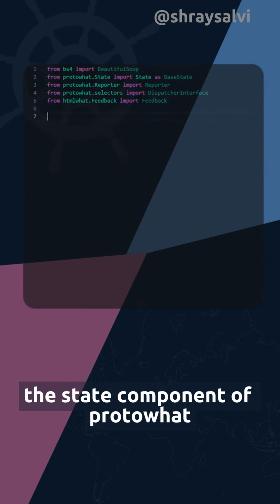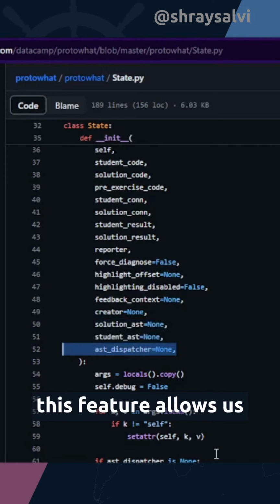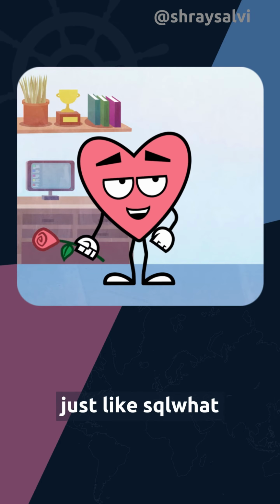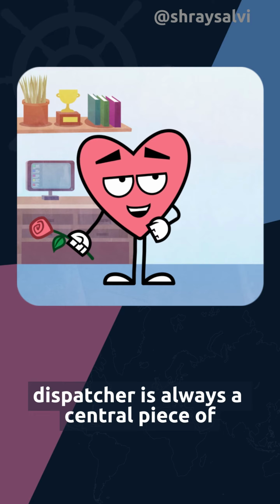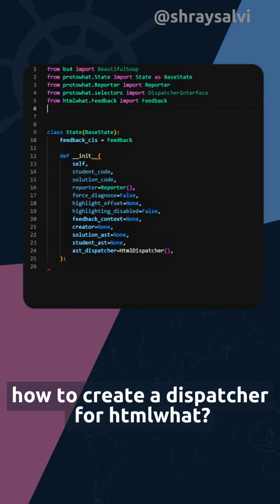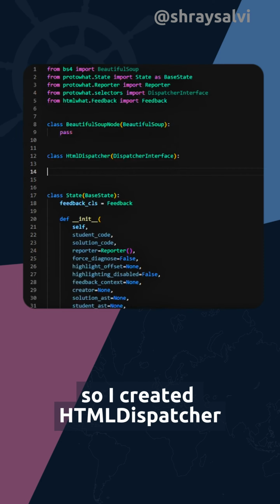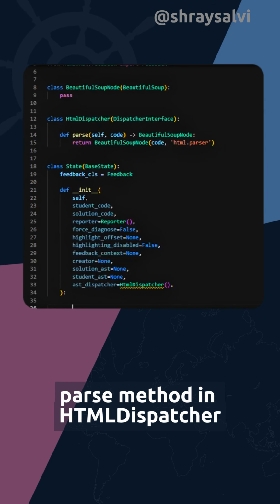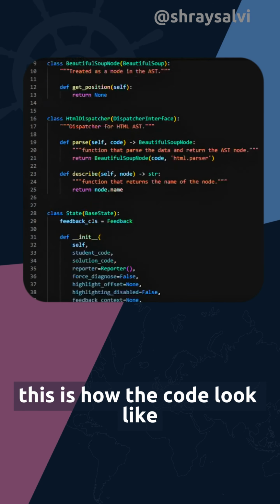Setup for htmlwhat - python module that generate feedback on wrong code submission. Day 3/7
What's your favourite Python module for parsing HTML code?
I set for the Python module htmlwhat
Yesterday, we discussed three important components of protowhat: State, TestRunner, and Feedback.
Now, for htmlwhat's State, I use BeautifulSoup to generate syntax tree of html code.